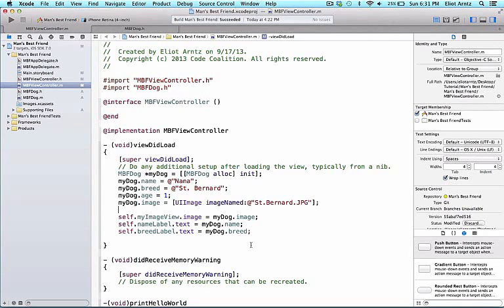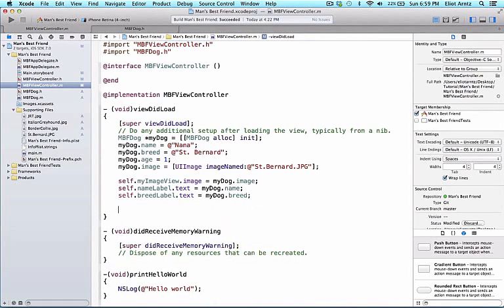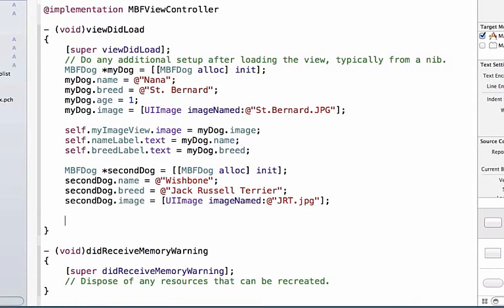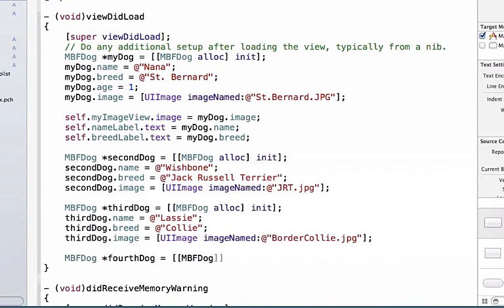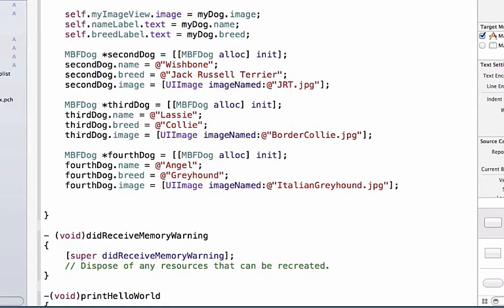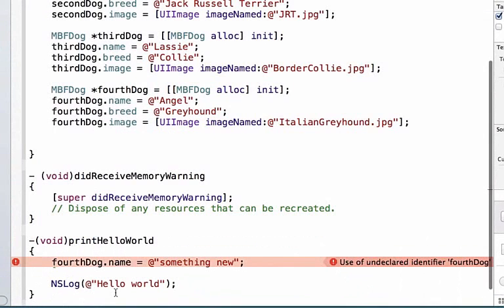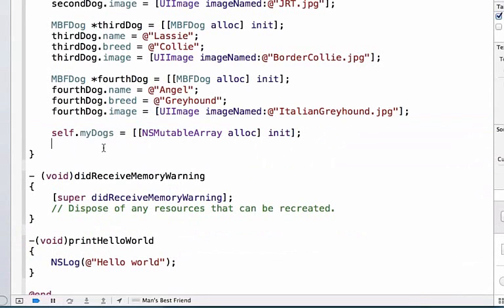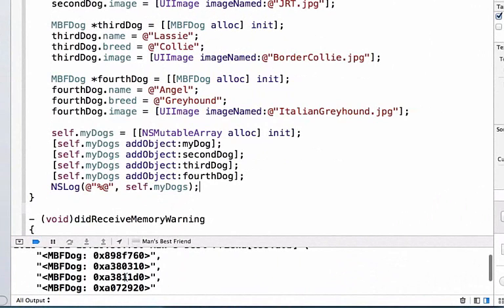How to manage Multiple Class Object in Objective C - Tutorial 32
Thanks
ABhishek